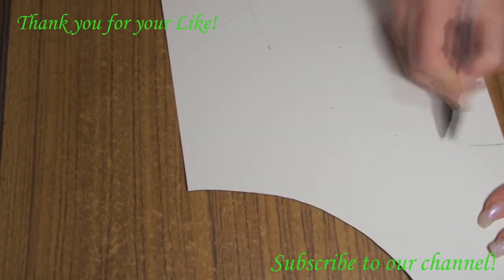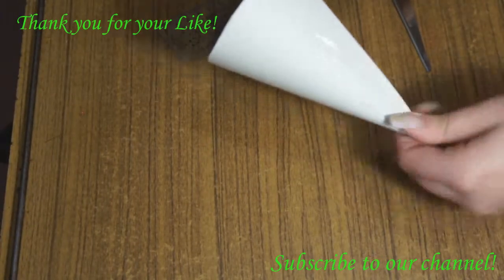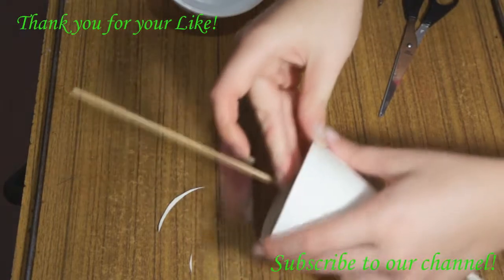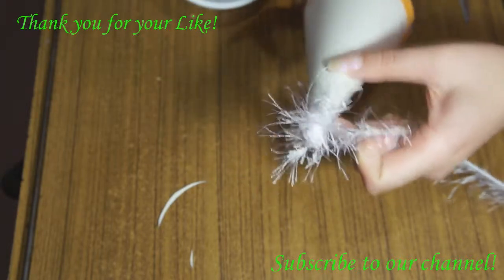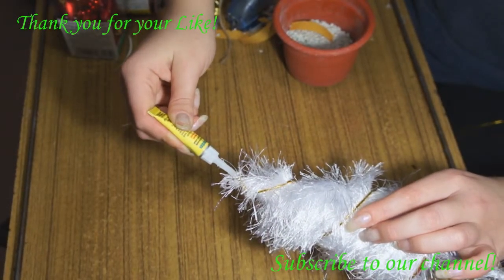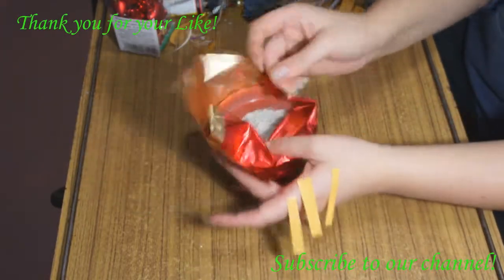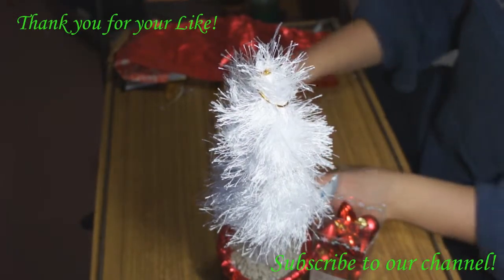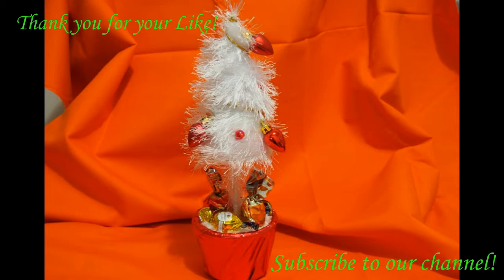How to make a Christmas tree topiary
Today we’ll show you how to make a Christmas tree topiary. It’s an easy handmade xmas trees so you may make it with your children. This tree is one of the most wonderful handmade Xmas gifts for your friends and relatives. Christmas topiary tutorial is shown on the video.
Here is the list of things you need to make this Christmas topiary tree:
1. thread
2. cardboard
3. beads
4. braid
5. Christmas tree decorations
6. flowerpot
7. bentonite of gypsum or clay
8. paper for decoration
9. pins
10. candies
11. artificial snow
12. glue
13. scissors
14. pen or pencil
15. tape

 Merry Christmas and good luck!